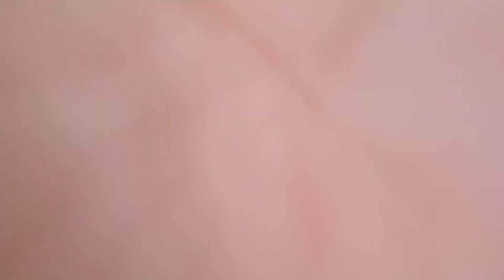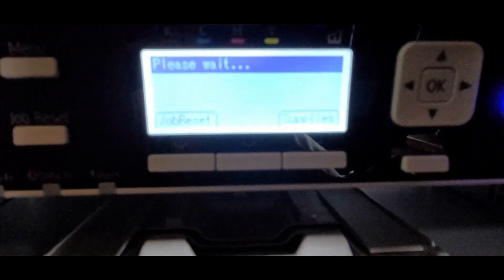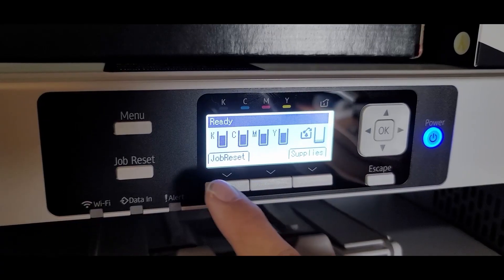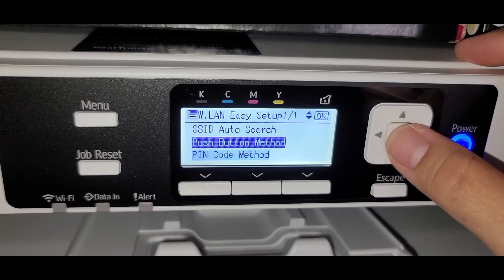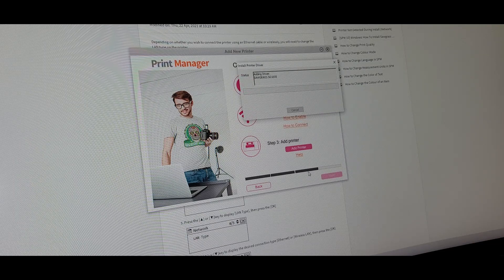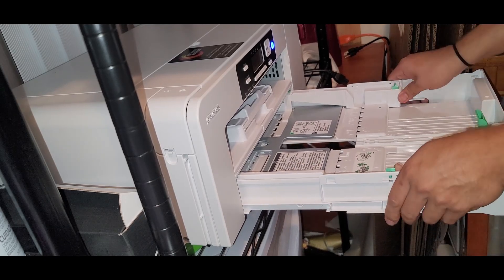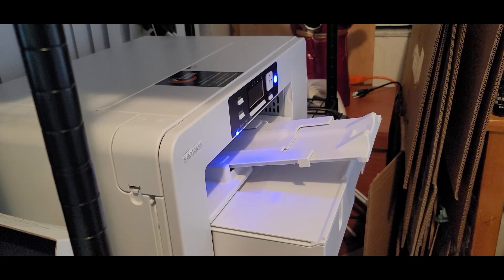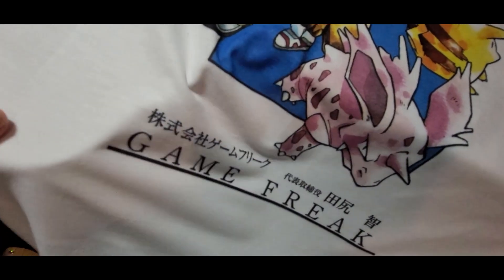Sawgrass SG1000 Unboxing, setup, and first print | Adding Wi-Fi by IP Address | Software install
In this video I will be unboxing and setting up the Sawgrass Virtuoso SG1000 sublimation printer! We will setup the wifi by IP address and then print and press our first sublimation shirt with it!
Suppliers:
Heat Transfer Warehouse (My main supplier for supplies)

My Equipment:
16 x 20 HPN Signature Series Auto Open With Pull Out Drawer